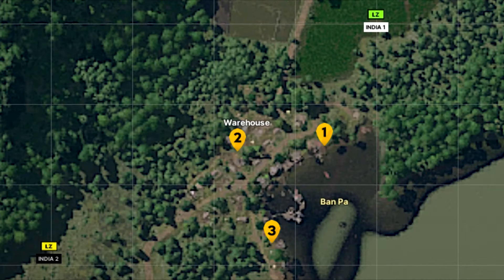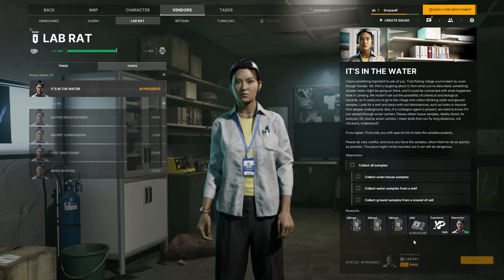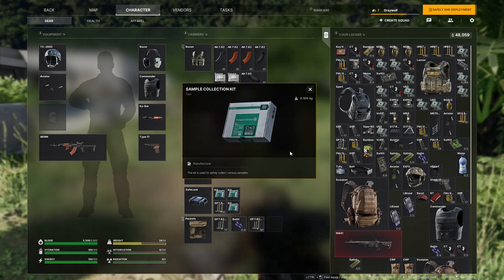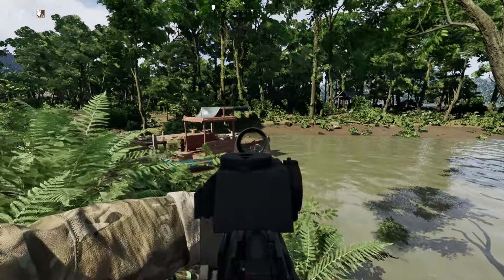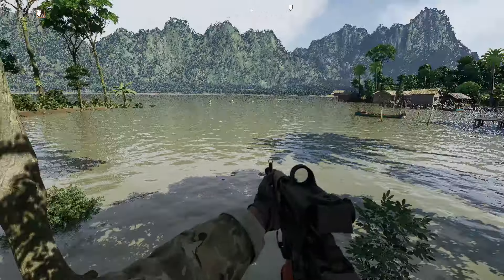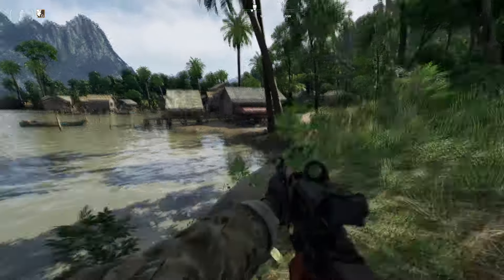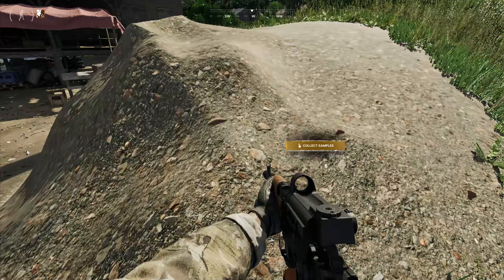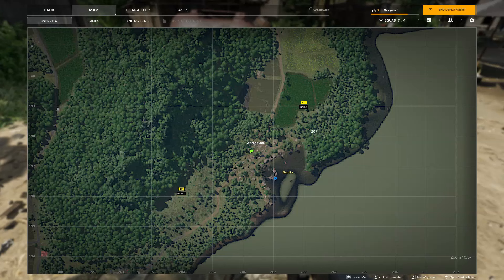It's In The Water Task Guide with Map in Gray Zone Warfare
This video will show you how to do It's In The Water Task with location and map in Gray Zone Warfare.

0:00 Collect ground samples from a mound of soil
0:30 Collect water samples from a well
0:41 Collect avian tissue sample

If you need help or want to find a squad group, you can join discord link here where people are helping each other out